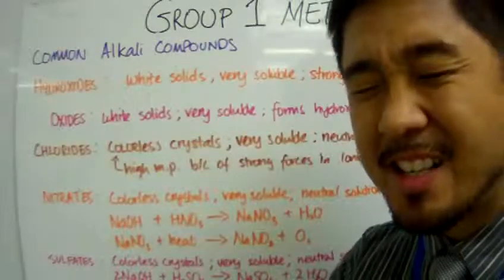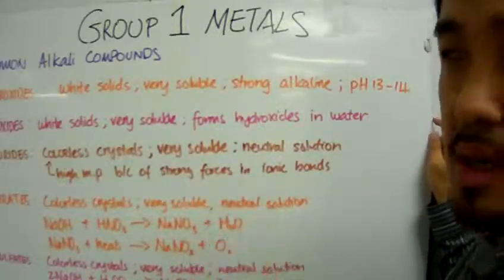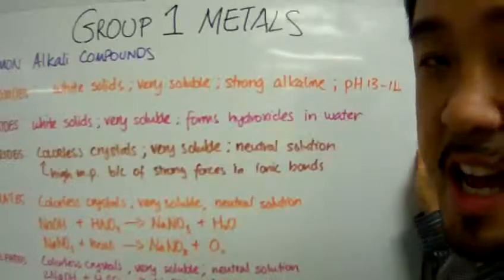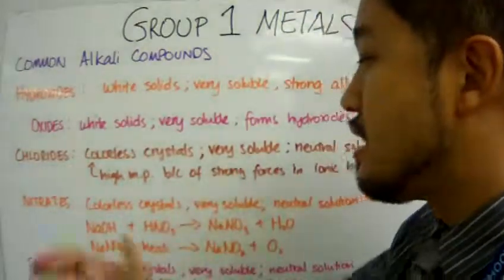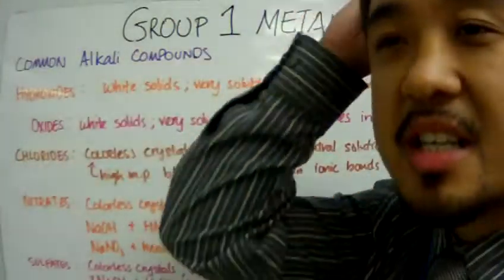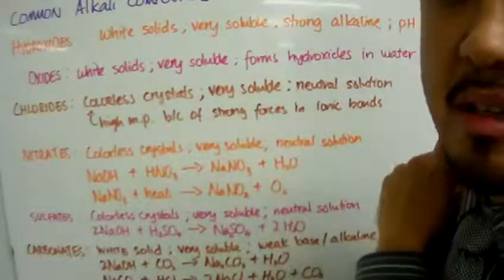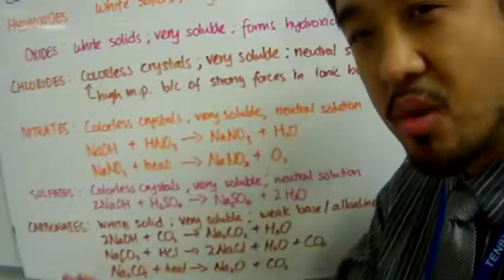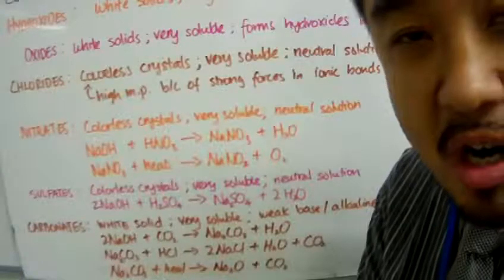IGCSE Chemistry Metals Alkali Lesson 3: Common Alkali Compounds and their Properties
Core LO:
• List the general physical properties of metals
• Describe the general chemical properties of metals e.g. reaction with dilute acids and reaction with oxygen.

SC:
• Remember that Alkali metals are soluble and will form white crystals or powders.

Other notes:
I've included lots of other info but I'm too lazy to write the SCs for all of it now. :S